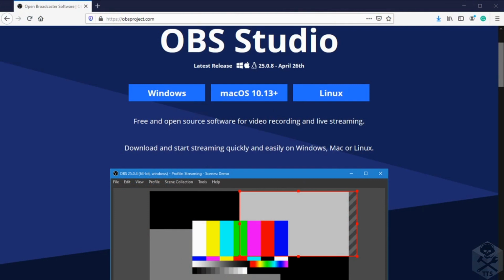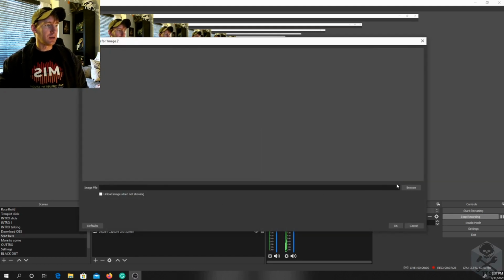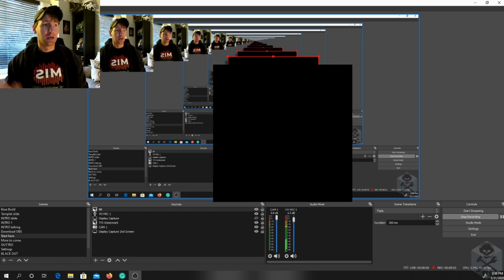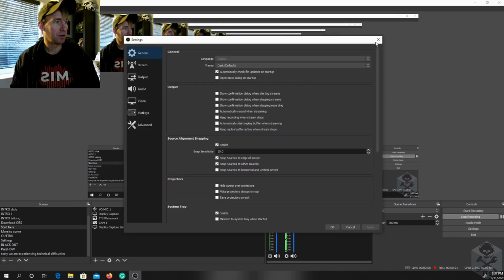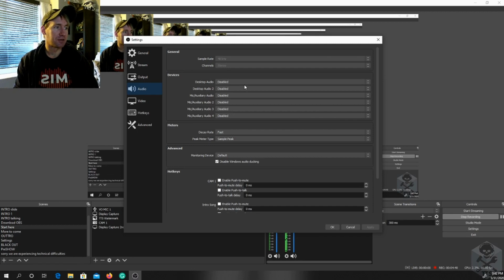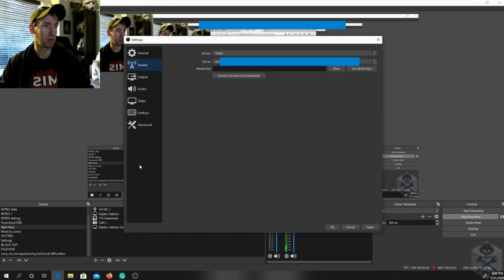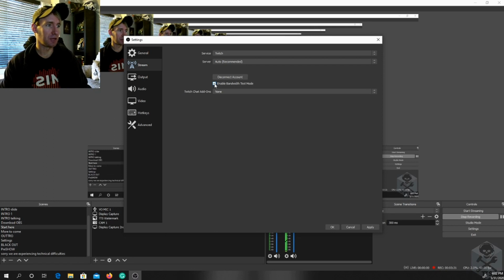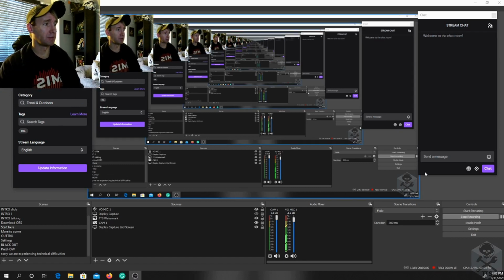OBS Basic Tutorial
*Re-upload do to sound issues*

This is just a very basic "How to" set up OBS guide.   We will post more guides in the future that go more in-depth.